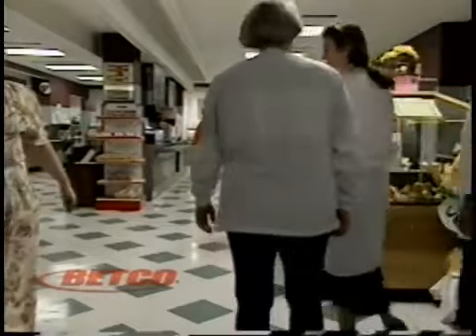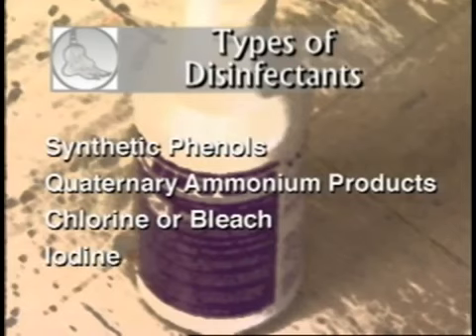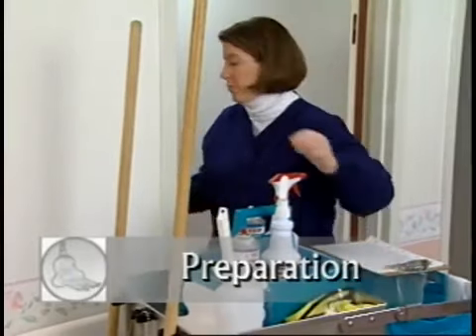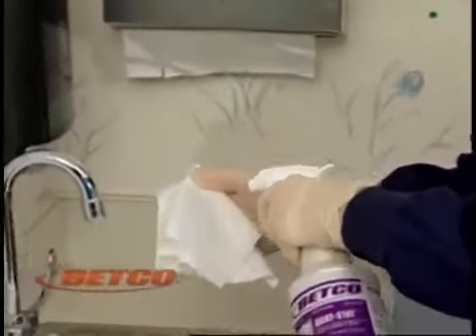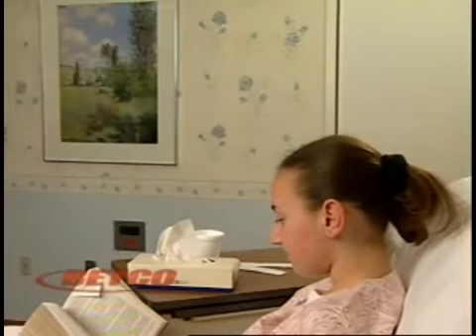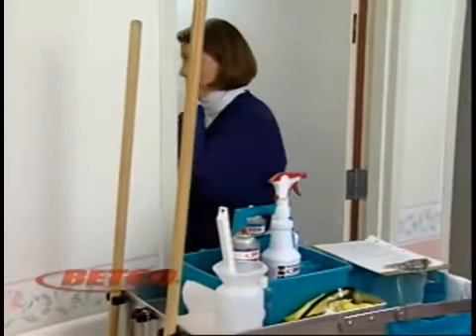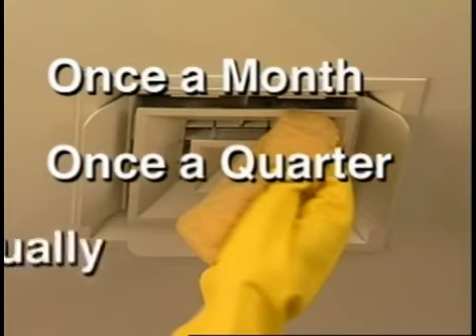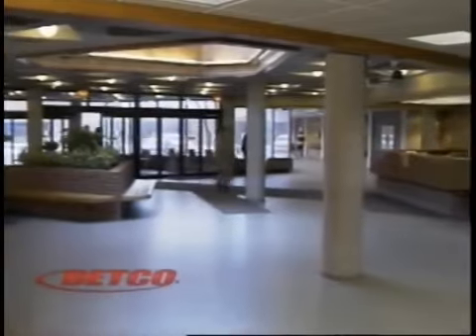Patient Room Disinfection